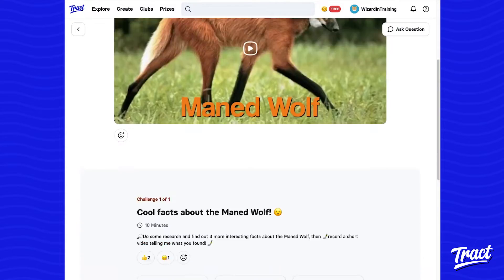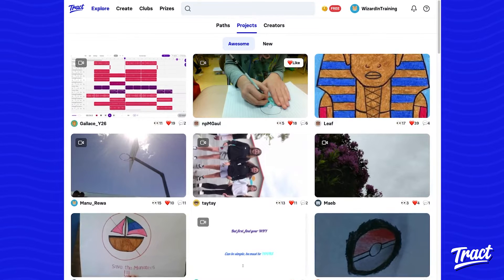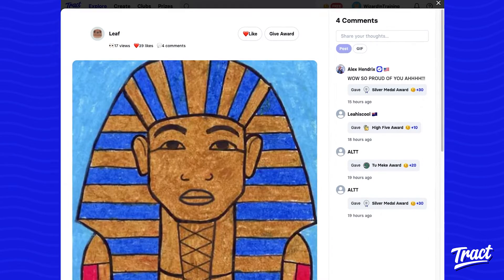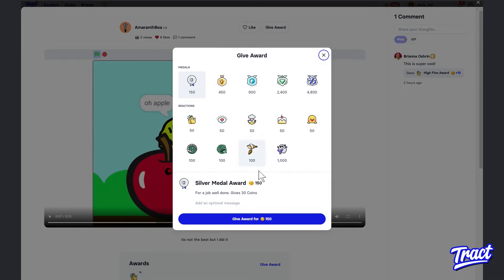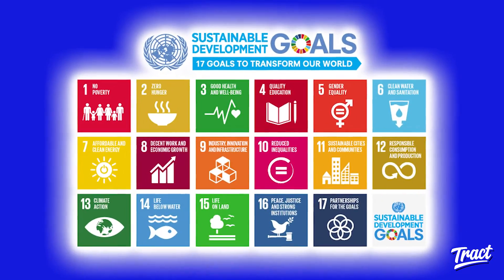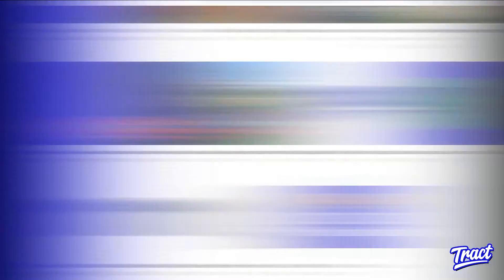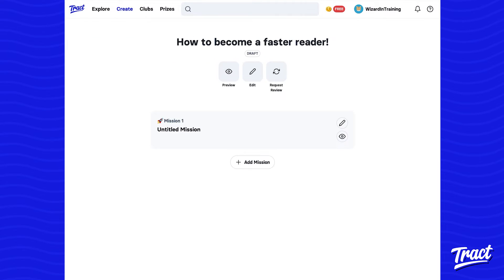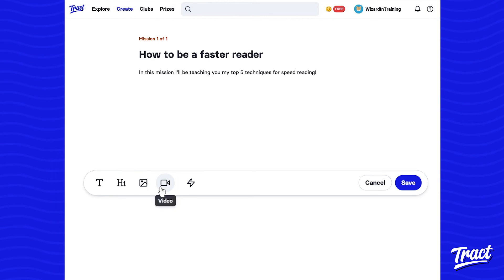Tract: 1 Minute Demo